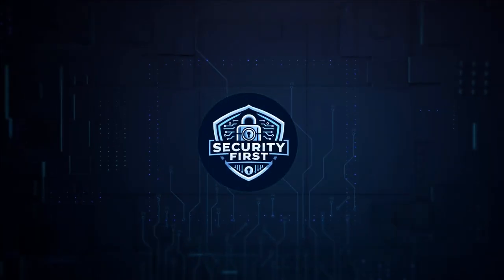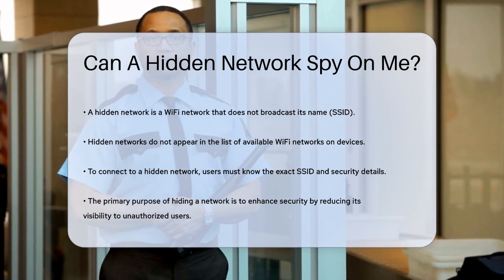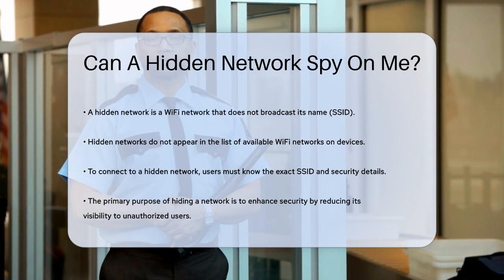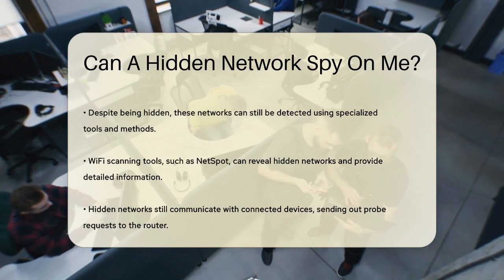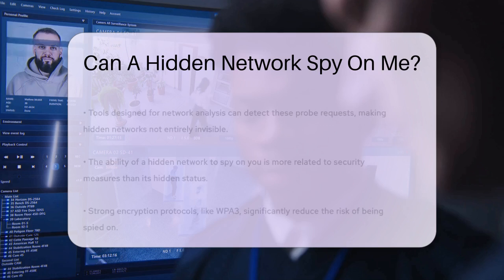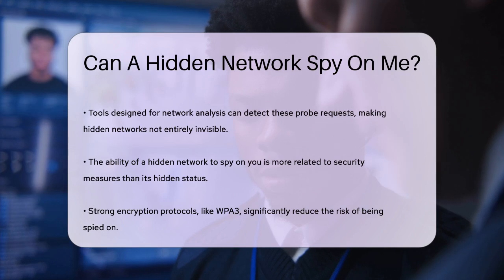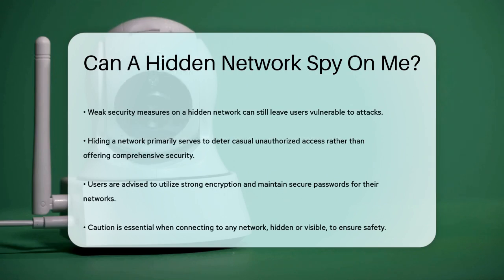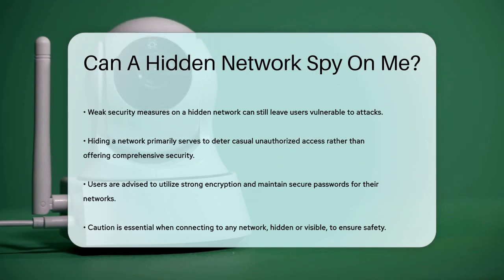Can A Hidden Network Spy On Me? - SecurityFirstCorp.com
Can A Hidden Network Spy On Me? Understanding hidden networks is essential for anyone who uses WiFi, whether at home or in public spaces. In this informative video, we will break down what a hidden network is and how it functions. We will discuss the concept of a hidden network, which does not broadcast its SSID, making it less visible to unauthorized users. While this feature aims to enhance security, it does not guarantee complete invisibility.

 Throughout the video, we will cover the tools and methods available for detecting hidden networks, including WiFi scanning tools and network analyzers like NetSpot. These tools can provide detailed information about hidden networks, such as the type of encryption used and the router's manufacturer.

 We will also highlight the importance of security measures on your network. Strong encryption protocols like WPA3 and secure passwords are vital in reducing the risk of unauthorized access. Additionally, we will discuss how hidden networks still communicate with connected devices, which can be detected by certain tools.

By the end of this video, you'll have a clearer understanding of hidden networks and the steps you can take to protect yourself online.